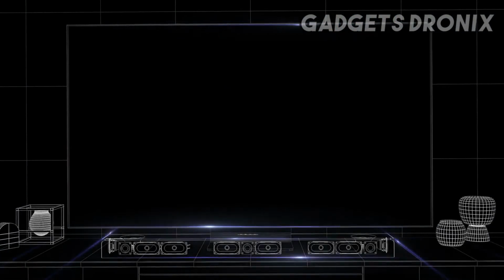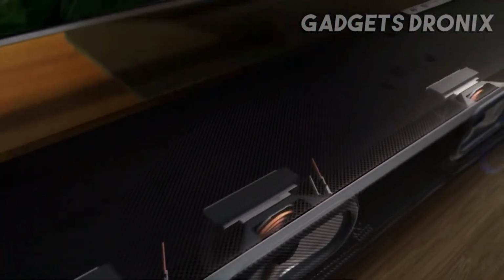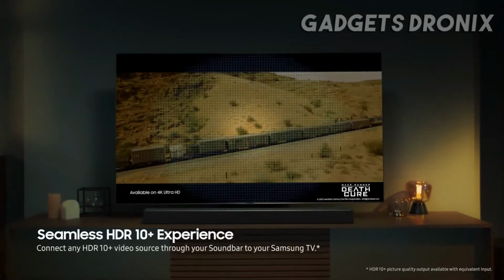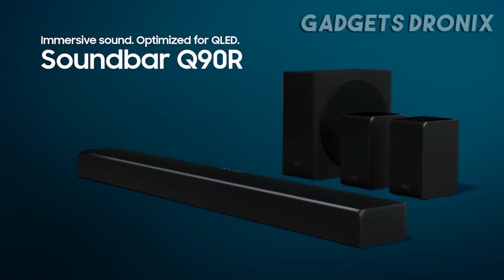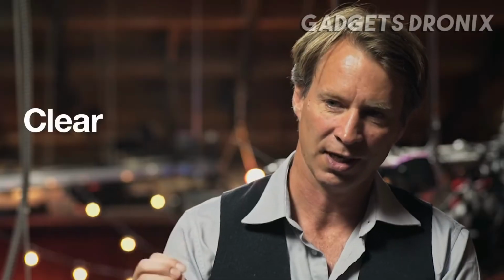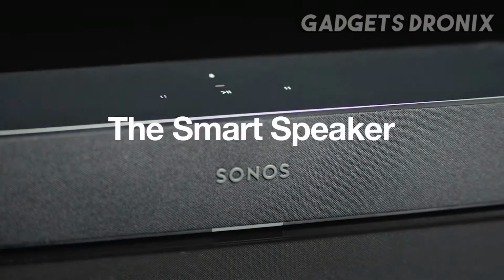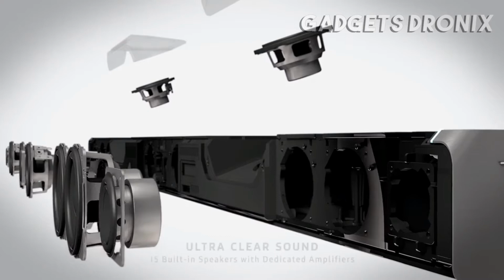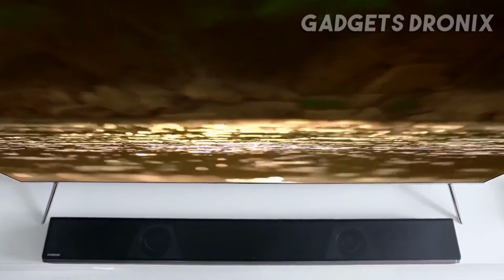5 Best Soundbar 2020: Everything You Need to Boost Your TV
5 ► SAMSUNG HW-Q90R SOUNDBAR
●Amazon US
●Amazon CA
●Amazon UK
●Amazon DE
●Amazon FR
●Amazon IT
●Amazon ES

4 ► SONOS BEAM
●Amazon US
●Amazon CA
●Amazon FR

3 ► SONY HT-X8500 SOUNDBAR
●Amazon US
●Amazon CA
●Amazon UK
●Amazon DE
●Amazon FR
●Amazon IT

2 ► SAMSUNG HW-K950
●Amazon US
●Amazon CA
●Amazon FR

1 ► Q Acoustics M4 Soundbar
●Amazon US
●Amazon CA
●Amazon UK
●Amazon DE
●Amazon FR
●Amazon ES